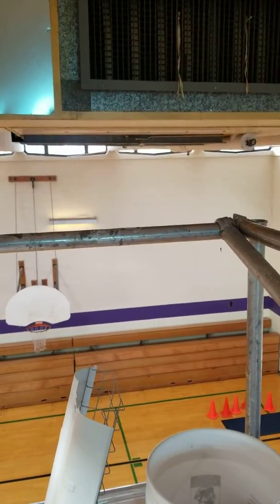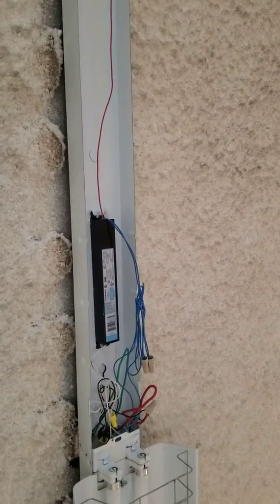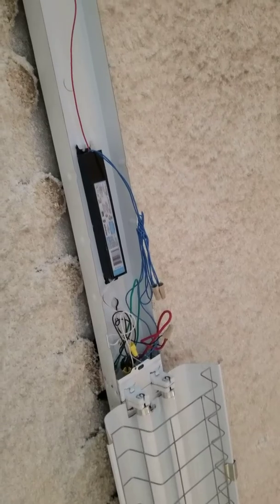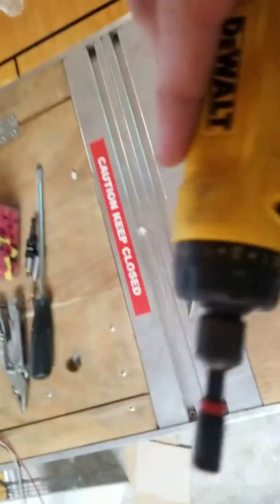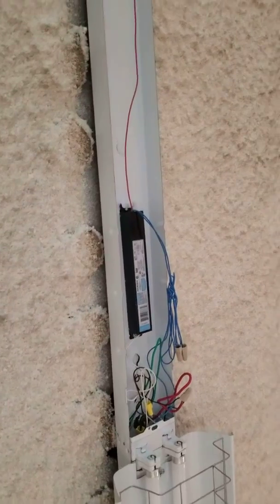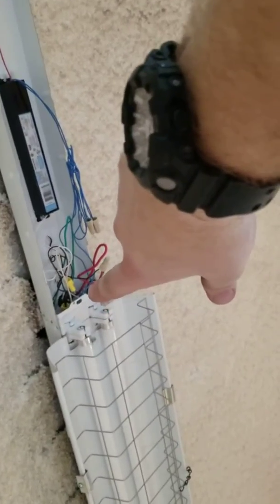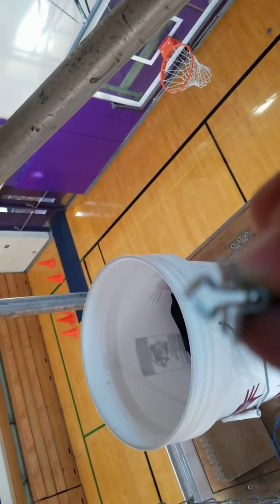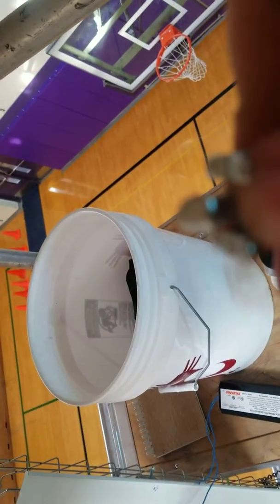Gym light ballasts part 1